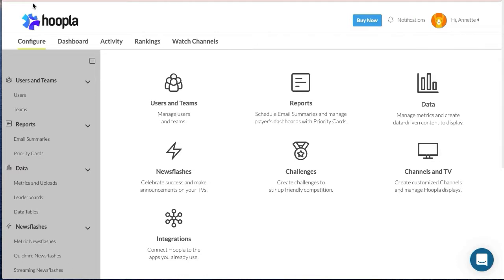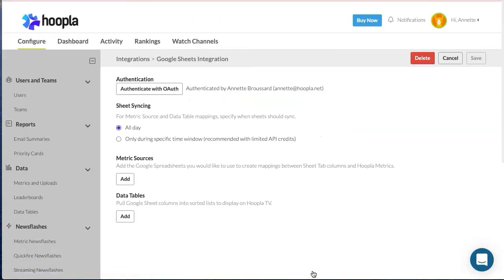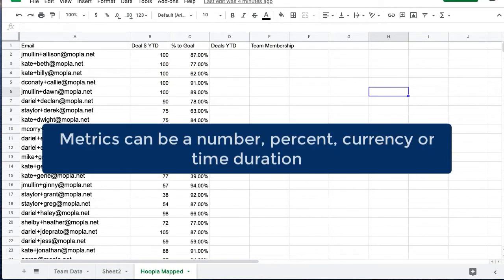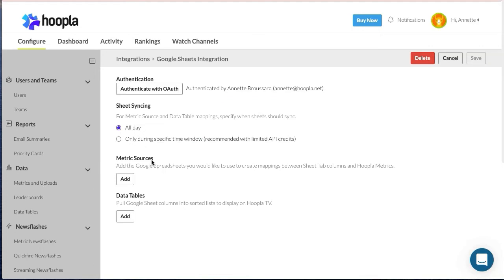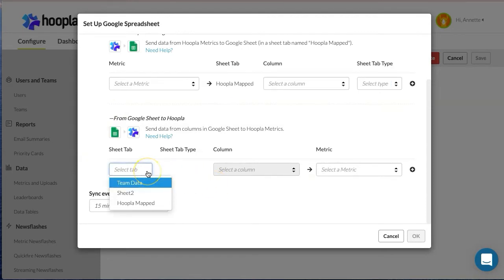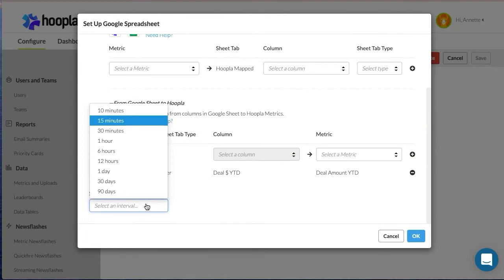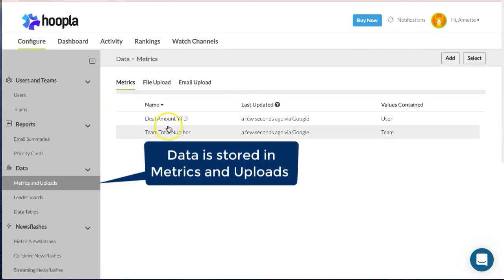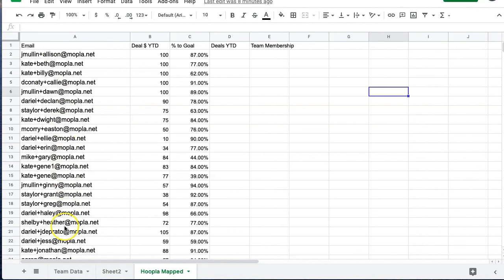Integrating Google Sheets to Hoopla Software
How to add the Google Sheets Integration to Hoopla Software.